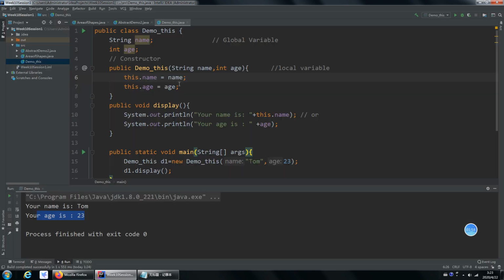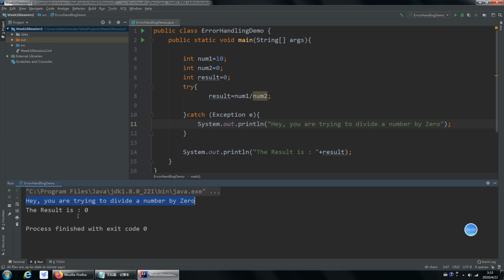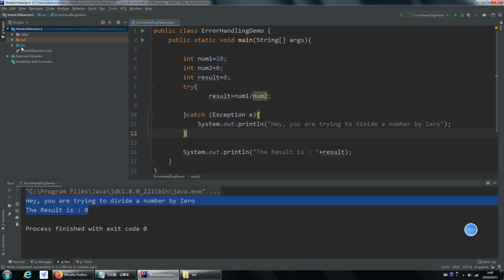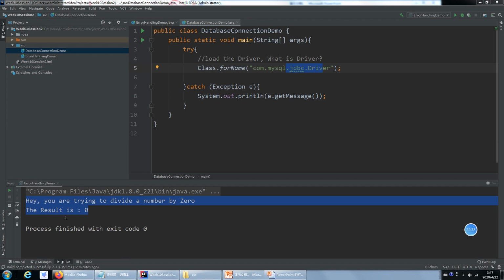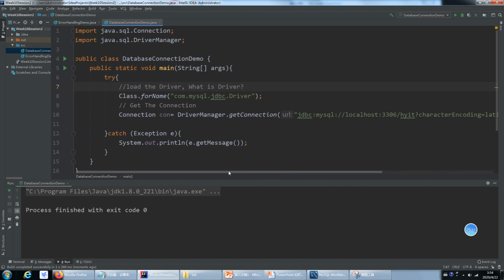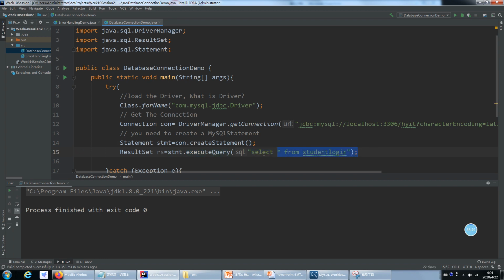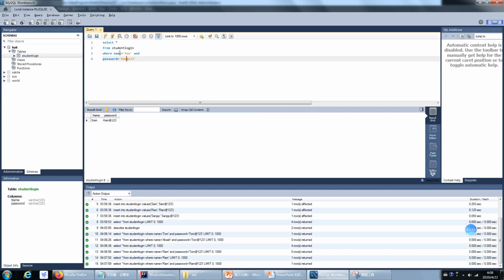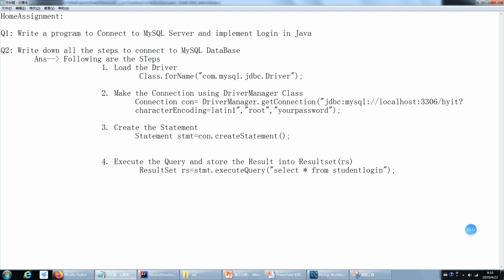Java-MySQL DataBase Connection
Learn How to Connect Java code to MySql Server